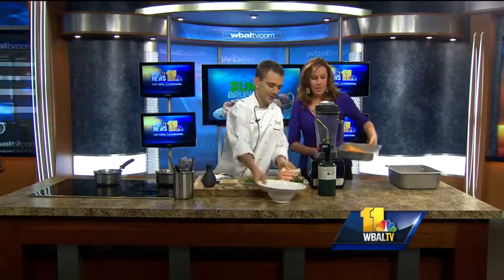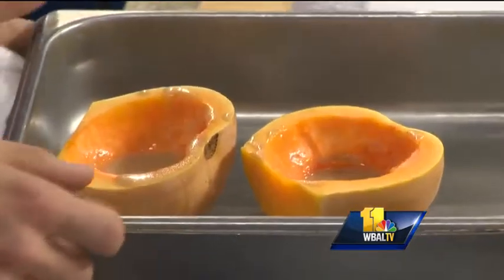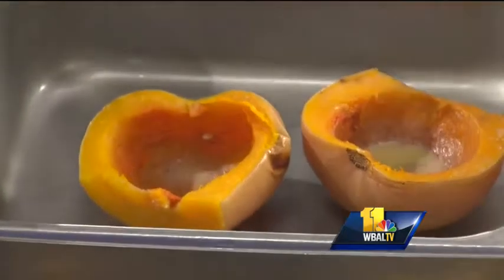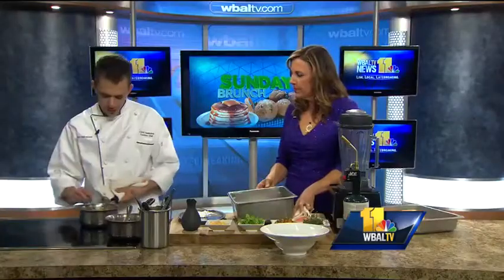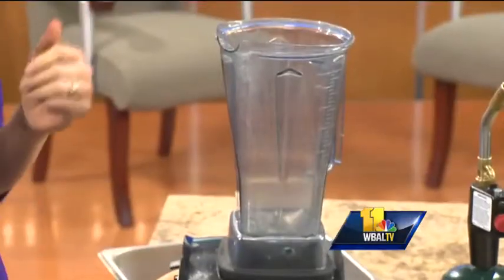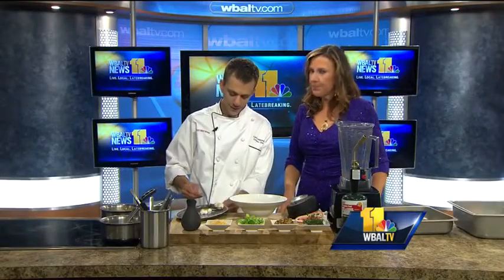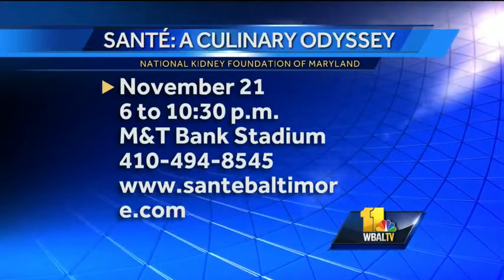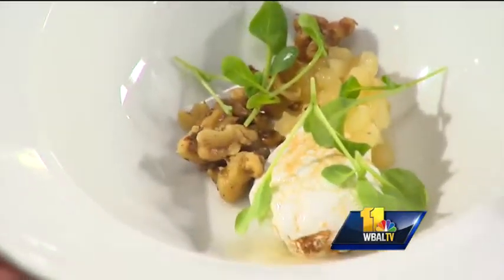Sunday Brunch: Warm, inviting butternut squash soup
Fleet Street Kitchen Executive Chef Chris Amendola shares his recipe for Butternut Squash Soup.